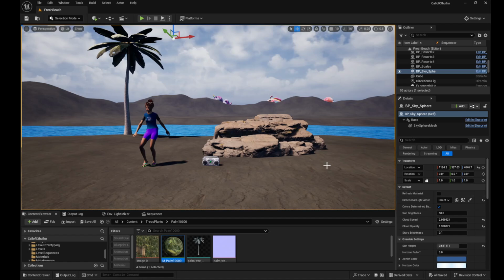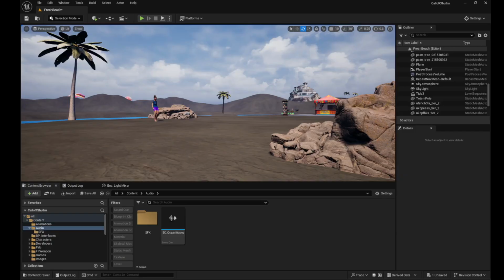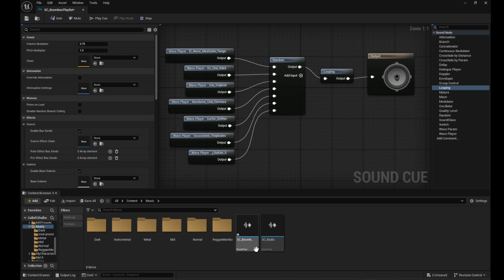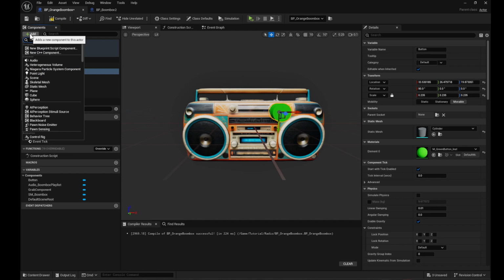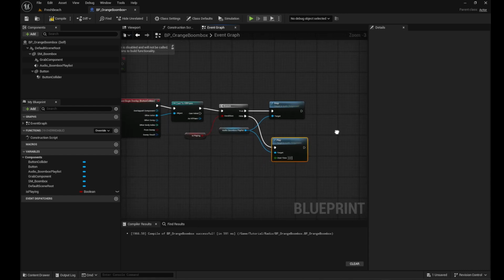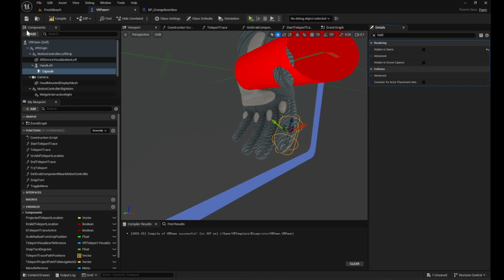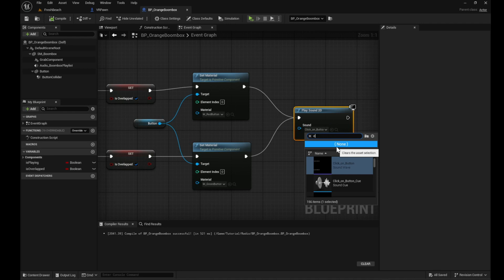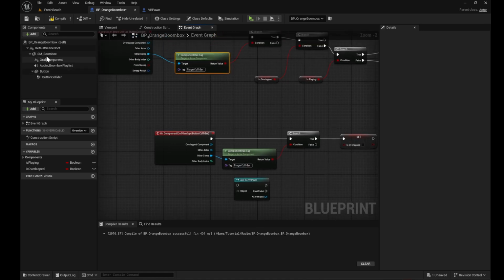Unreal 5.5 VR Tutorial for Beginners: Ep 8: BLUEPRINTS. Pick up Radio, Press Button, Random Music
Create a boombox that plays random songs alternating from 2 categories, & an On/Off button that can be pressed with the VR fingers (NON-PHYSICS HANDS). The button clicks and changes colors to indicate On or Off. We'll also learn a bit about Sound Cues and 3D/spatial sound settings. You don't need a boombox mesh, you can use a Cube instead.

Timestamps:
00:00 Intro
02:00 Blueprint, Add Mesh, Physics
06:00 Verify Mesh Collider
07:50 Grab Component
09:08 Basic Sound Cue
15:00 Random Songs Sound Cue
23:46 Button & Collider Components
28:35 Blueprint vs Instance
31:04 Event Graph: Blueprint Logic
36:06 Collision for VR Hands
42:00 Improved Hand Collision
50:45 Button Click, Change Color
54:00 Final Touches
58:40 Alternative: Tags Logic

I'm returning to Unreal Engine after some time in Unity, and recording a video series while working on this VR Project. Hopefully in the future I can refer to this video series to acclimate more quickly when moving back and forth between engines. So, if you're new to Unreal for Virtual Reality, join me as I re-learn everything! These videos are made to be friendly for beginners.